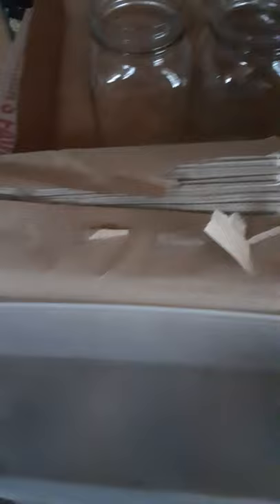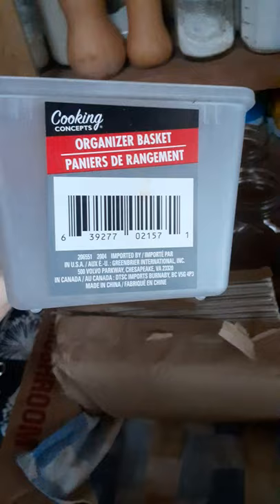No Regular Paper Towels in Stock? Here's How to Use Trifold Paper Towels at Home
Just a quick VR to TheBiggsPrep mentioning that the only paper towels at Sam's Club were trifold towels. I've been using these in my home and barn for over a year. A years supply takes up far less space than traditional rolls.